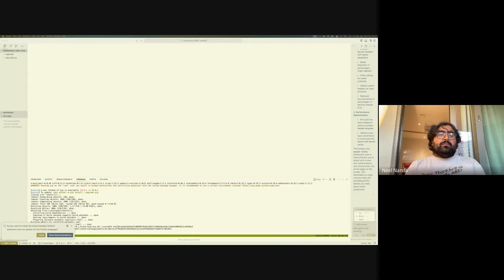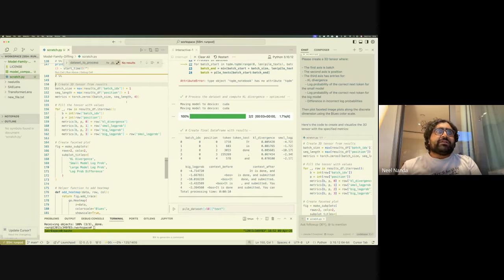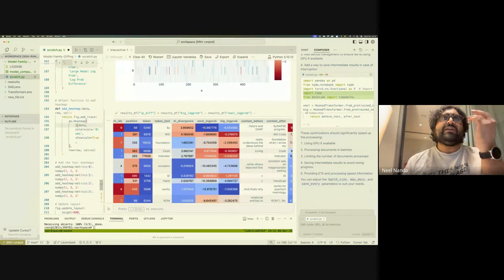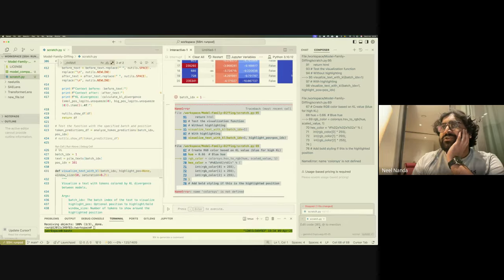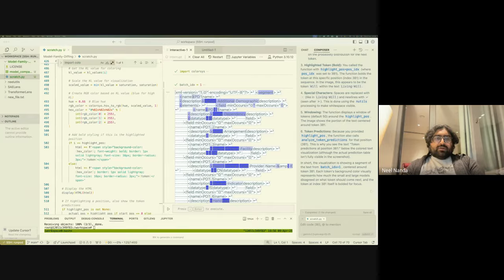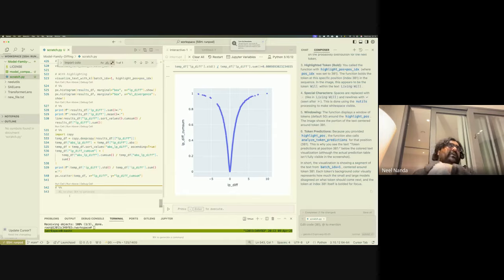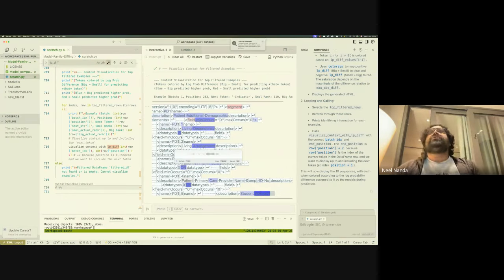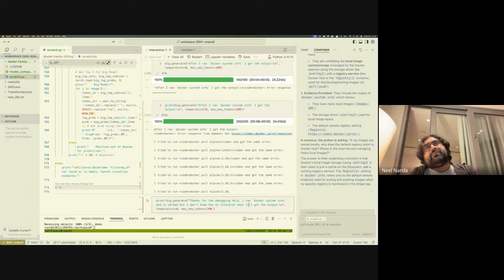Neel Does Research (Vibe Coding Edition)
Note: Sorry about the video quality! When I'm properly coding I zoom in so it should be readable, but could be better.

A session with some of my MATS 8.0 training scholars where I do a short research exploration of the differences in behavior between Gemma 2 2B and 9B.

Wherever possible, I tried to narrate my thought process and explain the reasoning behind my decisions. Hopefully, this gives some useful insight into the exploratory research process.

As much as possible, I tried to code using my voice and cursor rather than typing. It was surprisingly productive!